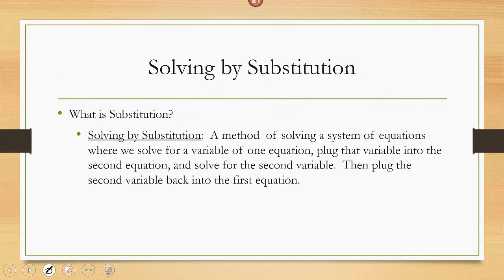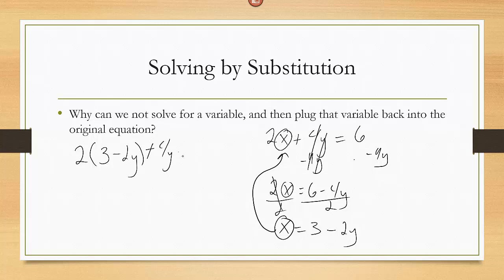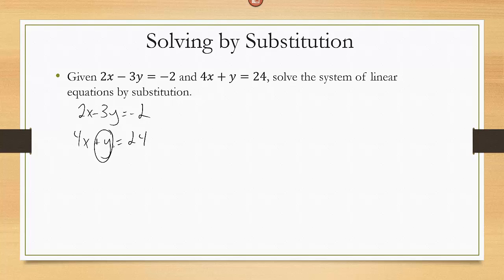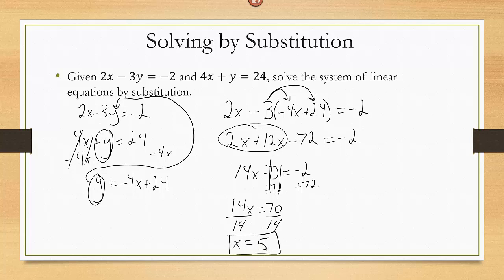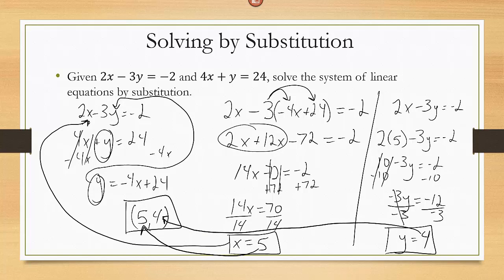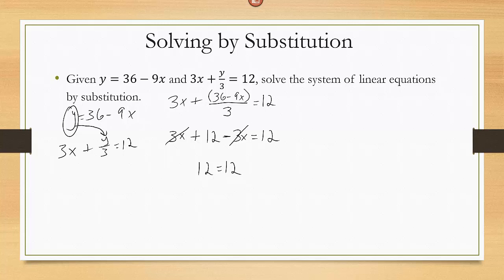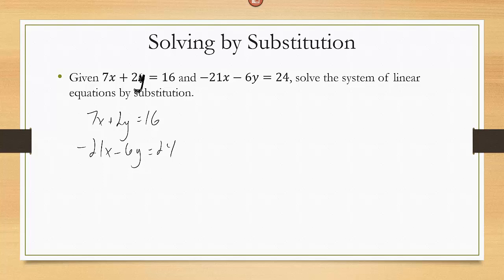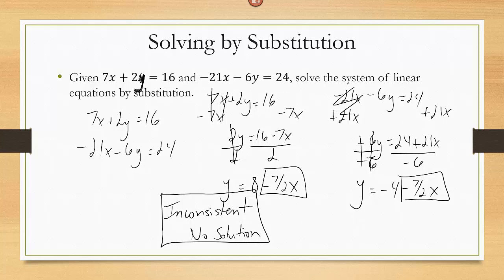1st 6 Weeks - Day 9 - Solving Systems of Linear Equations by Substitution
to take your quiz.